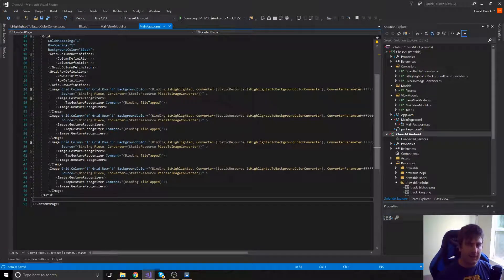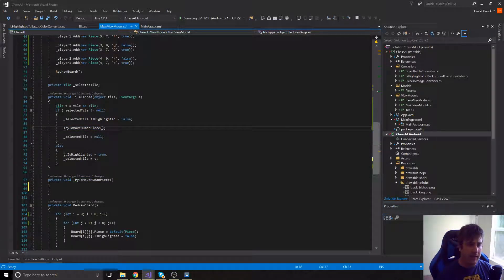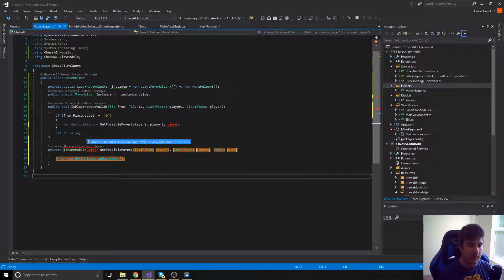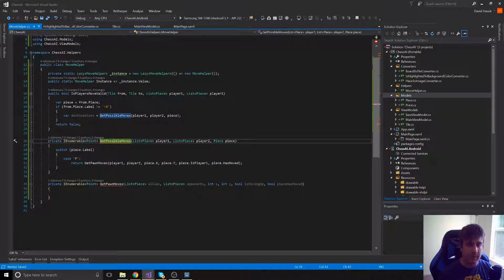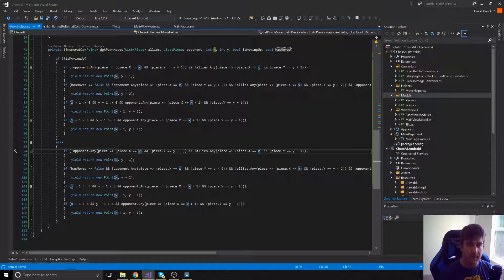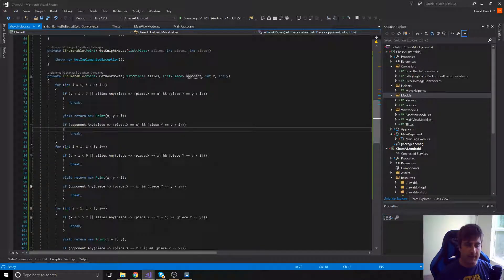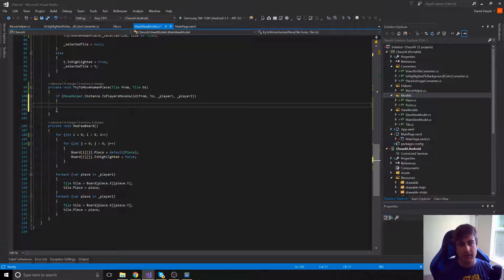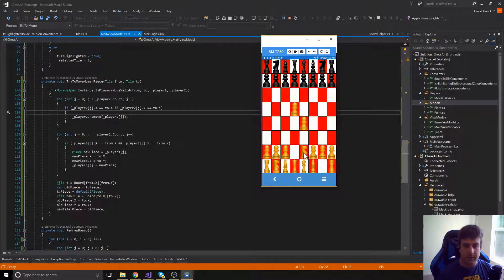Let's Create a Chess AI That Can Beat You (probably): Part 3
In this video, we continue setting up the UI to power our Chess AI. Feel free to skip this video if you just care about the actual AI Algorithm.